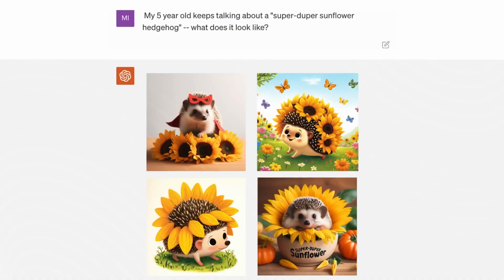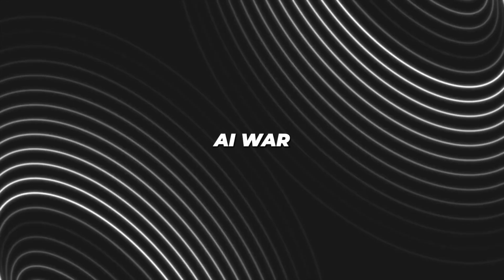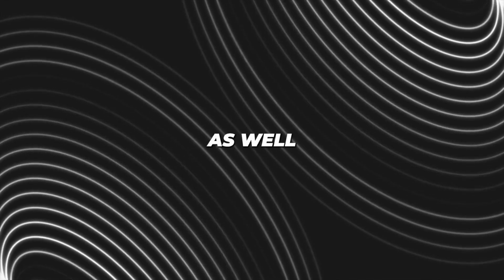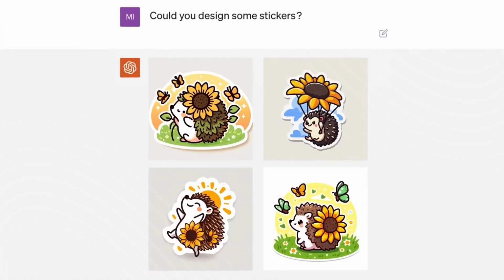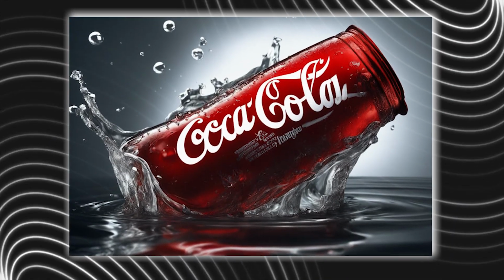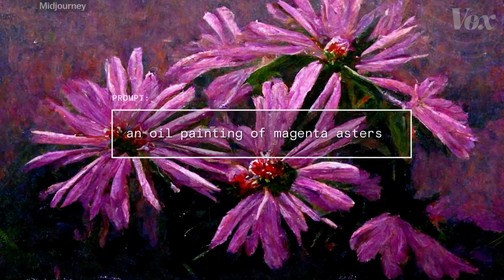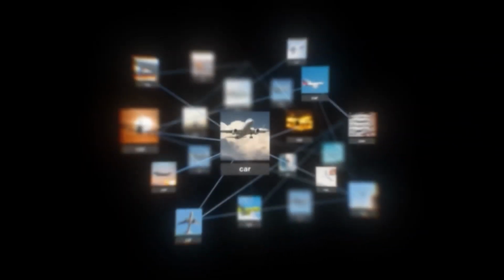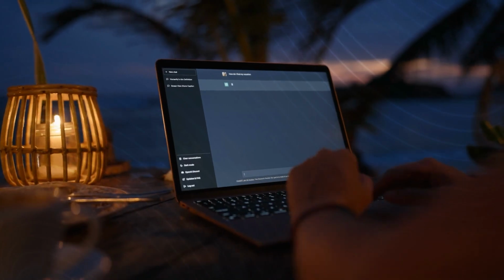DALL-E 3 Released - Coming to ChatGPT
OpenAI is upgrading its most popular invention, ChatGPT with a major new development - DALL-E 3